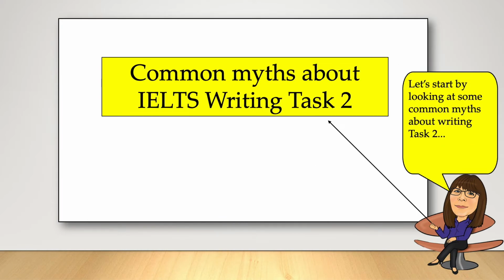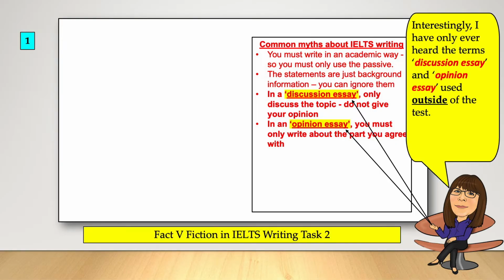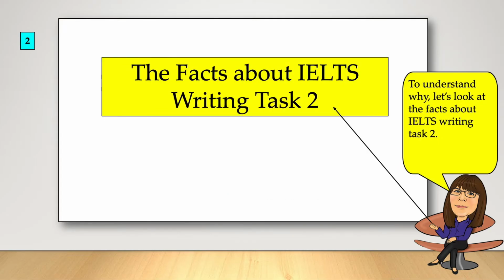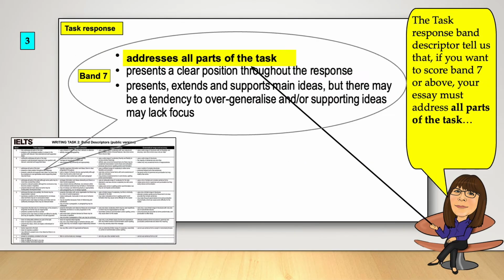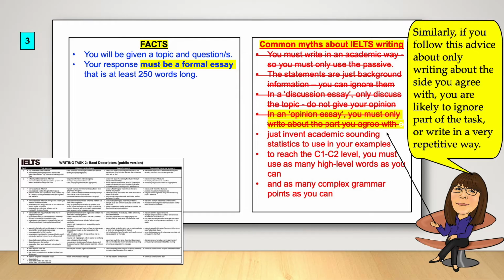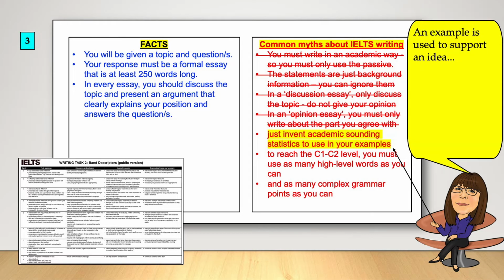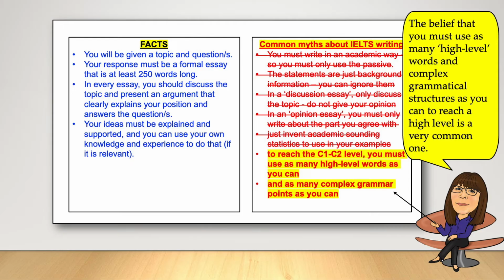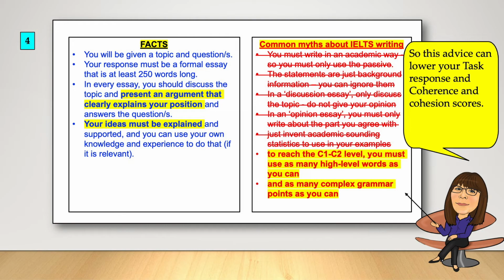The Key to IELTS Writing Task 2 (Part 1)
This video discusses common myths and bad advice about IELTS Writing Task 2 and then gives the facts about this task.

Use the worksheet (and the timestamps below) to practise your language as you listen.

Timestamps:
00:00 Introduction
00:40 Common Myths about Task 2 – Worksheet Task 1
02:04 The Facts about Writing Task 2 – Worksheet Task 2
02:39 Why the myths lower your score– Worksheet Task 3
05:23 Why complex grammar does not increase  your score – Worksheet Task 4
06:21 A summary of the Facts about Task 2 – Worksheet Task 5